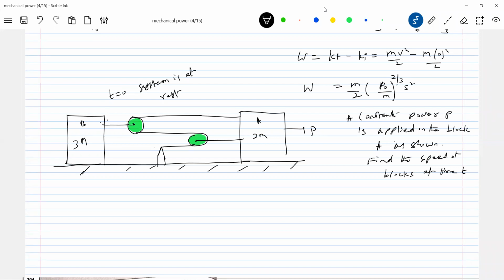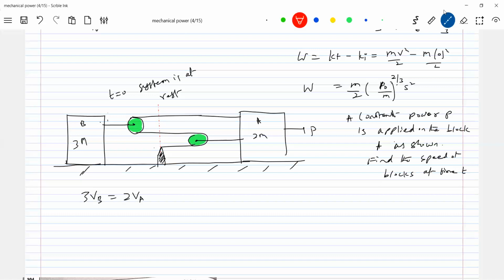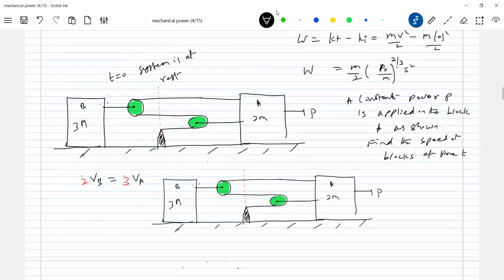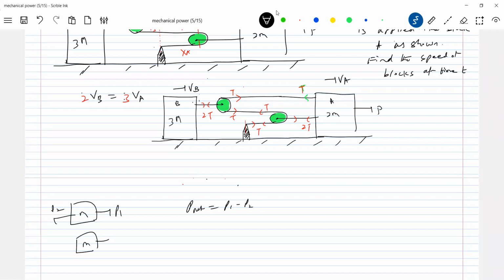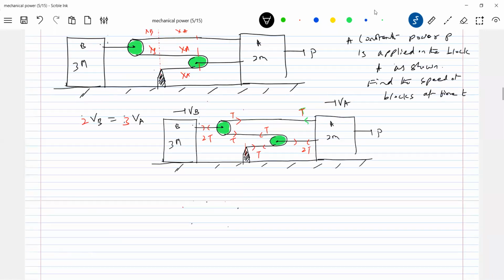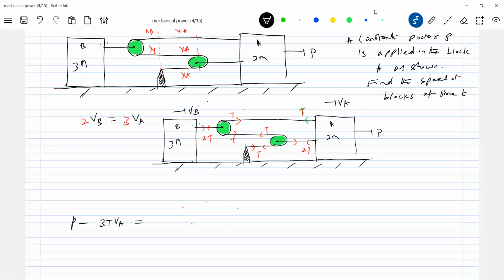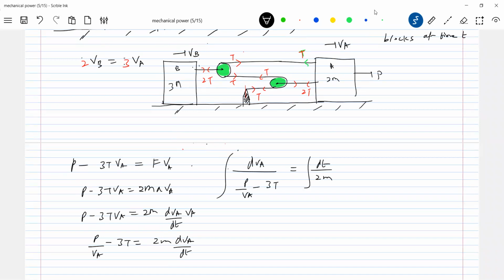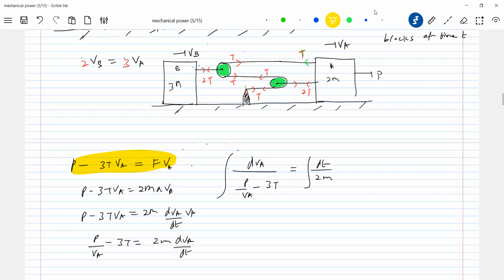6) Physics |power class11 | Two blocks A and B are connected by a string and passing over a pulleys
are  kept on a  horizontal  surafce as shown. A force F acts on a block A , find the power generated by applied force F. |  Physics | spring force and energy class 11  | JEE Main 2023 | JEE Adv |